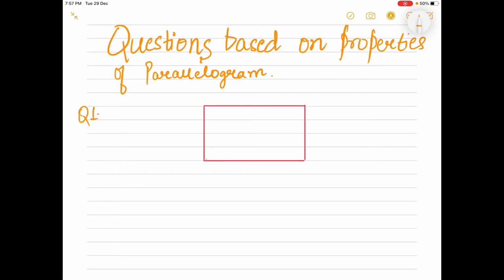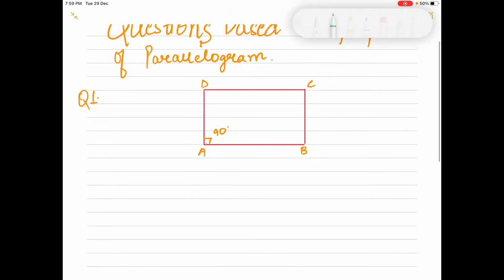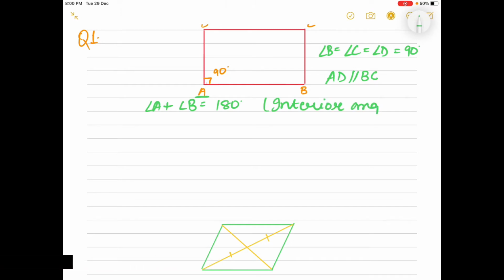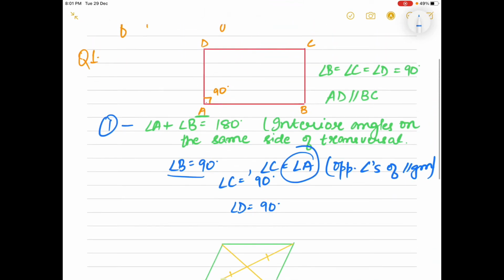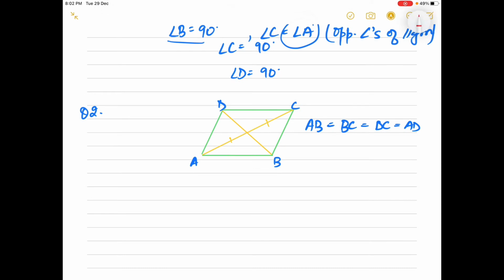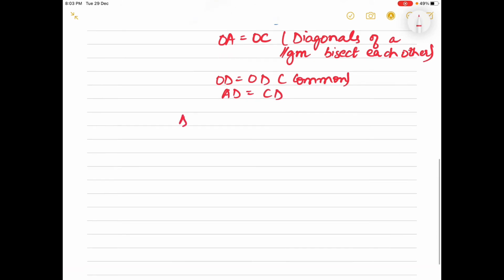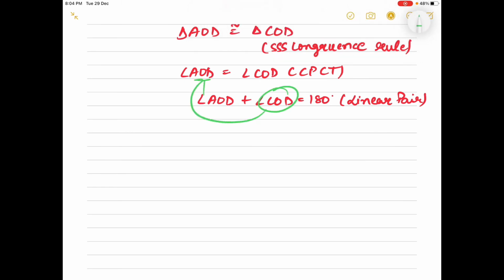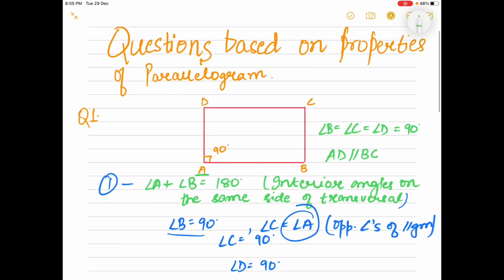IMPORTANT QUESTIONS BASED ON PROPERTIES OF PARALLELOGRAM | QUADRILATERALS | CLASS 9 | CBSE | NCERT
IN THIS VIDEO WE ARE GOING TO SOLVE SOME IMPORTANT QUESTIONS BASED ON PROPERTIES OF PARALLELOGRAM ( QUADRILATERALS) OF CLASS 9 MATHEMATICS .

And watch other video to clear all your doubts and learn something new and if you have any doubt you can ask me in the comment section😊❤️